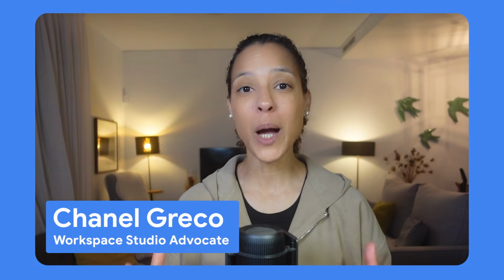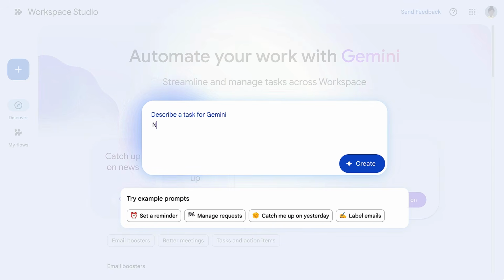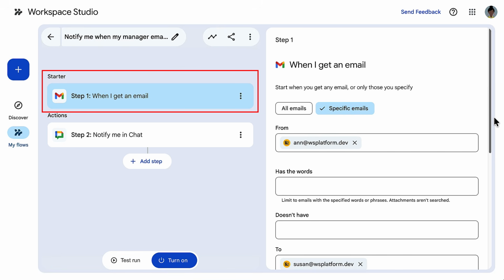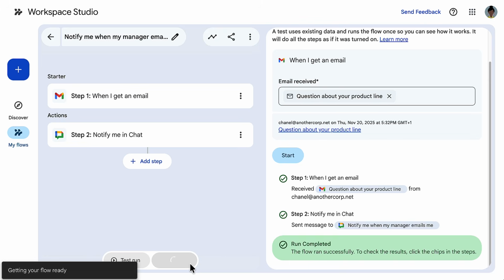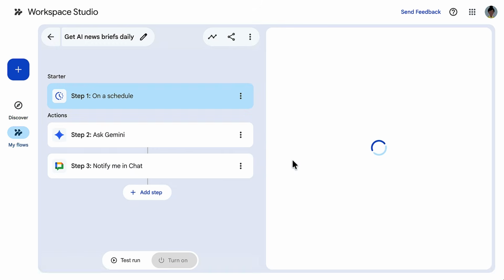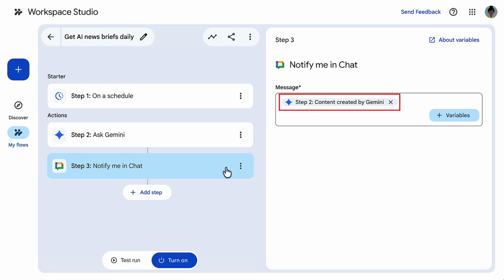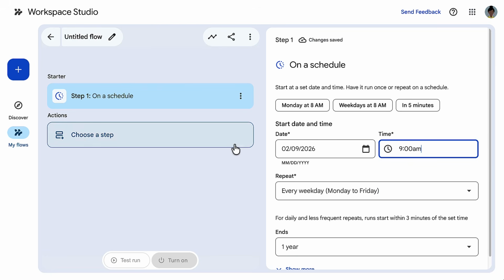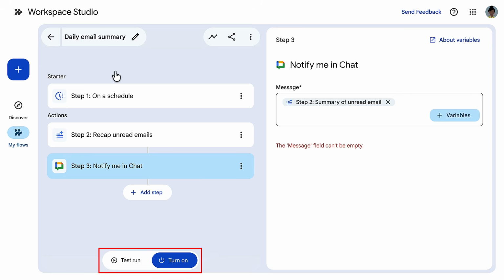Get started with Google Workspace Studio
In this video you will learn what the key components of Workspace studio are and how you can get started with creating your own workflows.

0:00 Intro
0:08 Create a workflow with AI
1:46 Use a template
2:55 Start from scratch